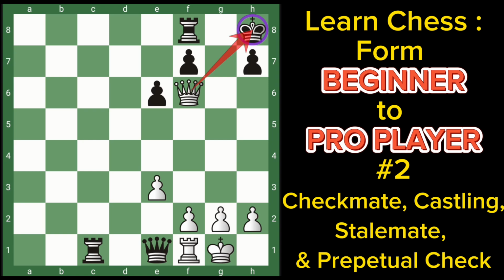Learn Chess : From BEGINNER to PRO PLAYER #2 Checkmate, Castling, Stalemate, & Prepetual Check